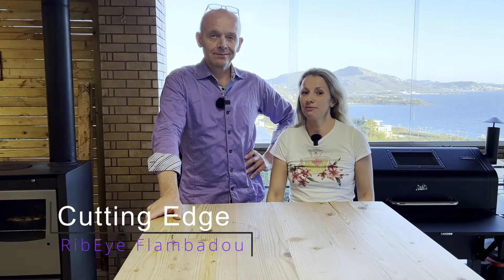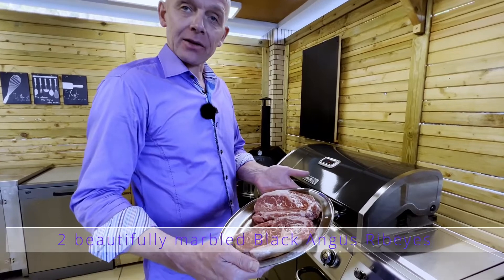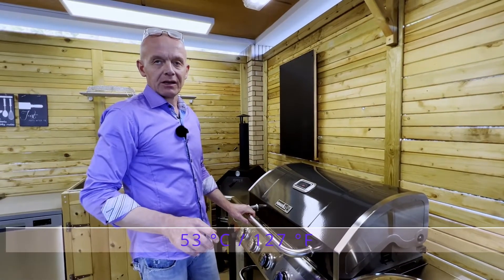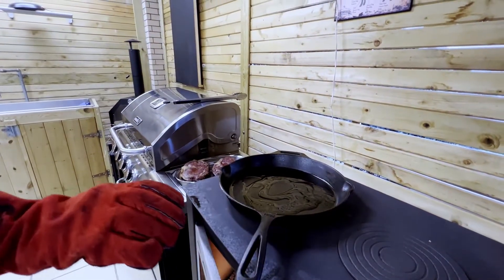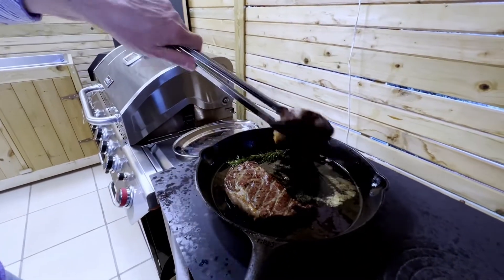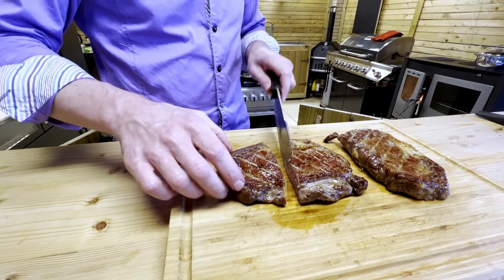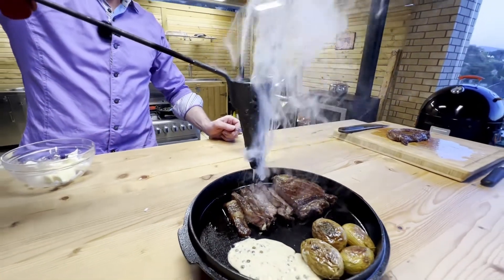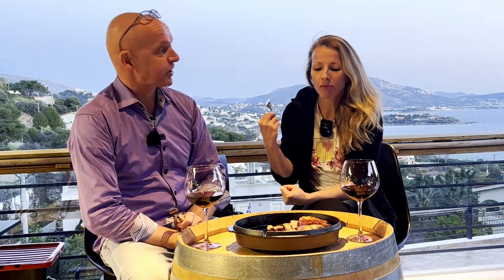Black Angus Rib-eye finished off with a Flambadou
This time we are going medieval on you!

Not only did we use a perfectly marbled Black Angus rib-eye, we used the Flambadou with butter to finish them, which added quite some interesting flavor profiles to the meat.
Definitely  not the last time we use that trick!